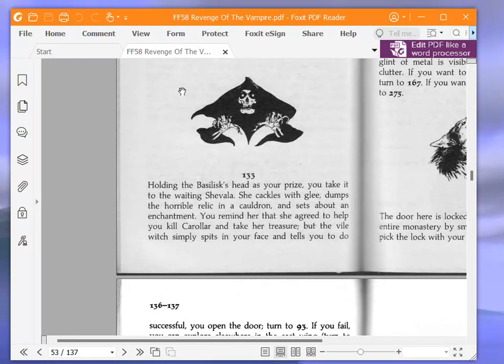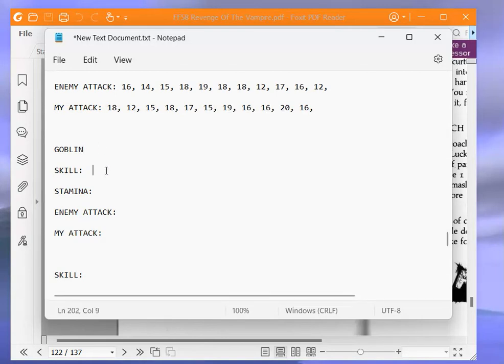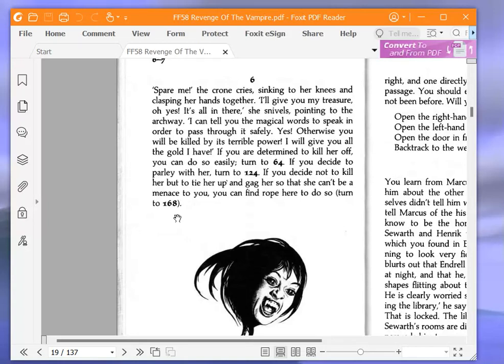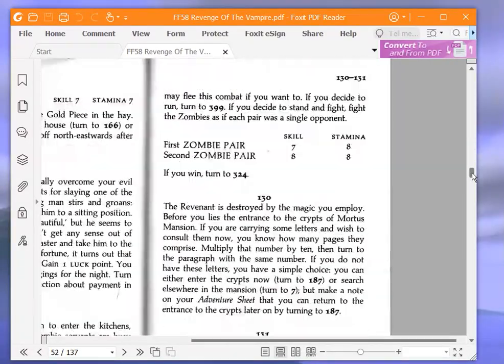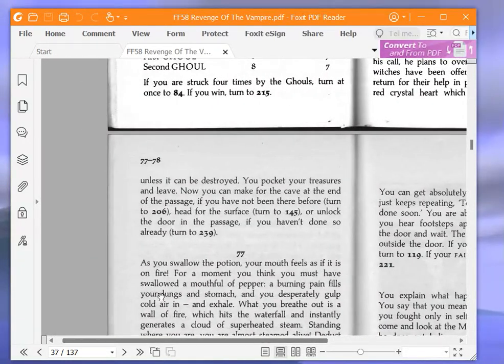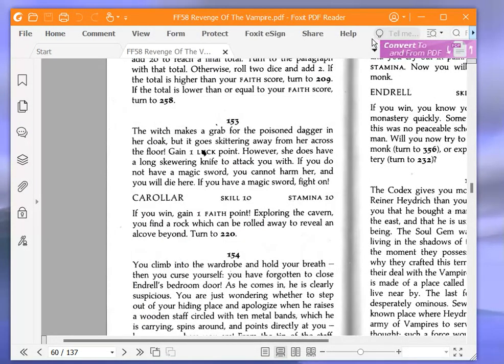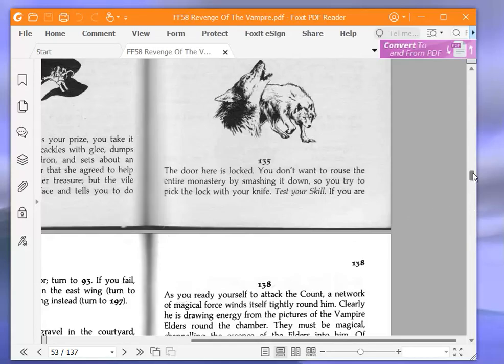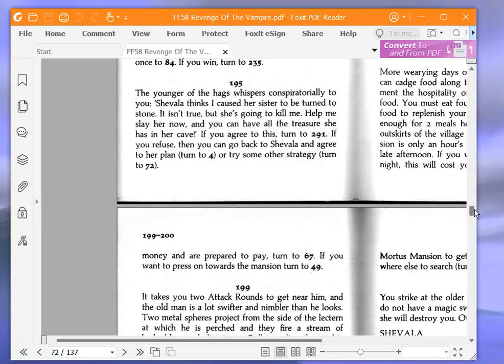Let's Play Revenge of the Vampire (Fighting Fantasy Game Book) Part 6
A playthrough with commentary (and narration) of the Fighting Fantasy Game Book Revenge of the Vampire by Keith Martin. Part 6.